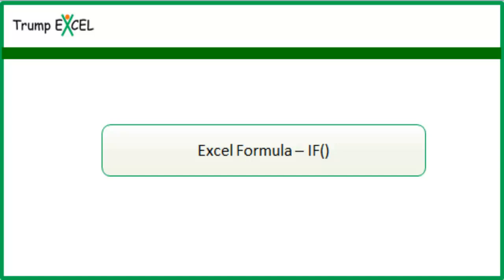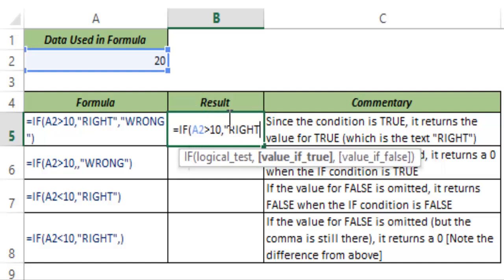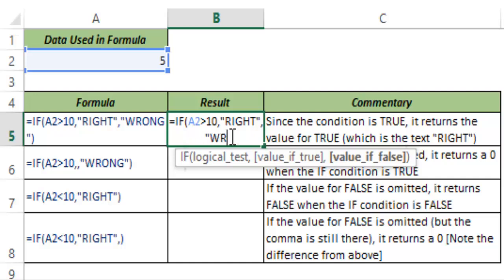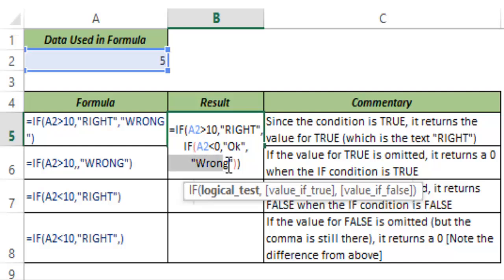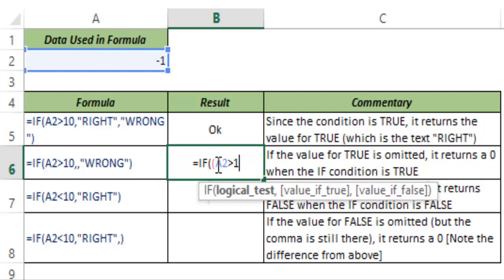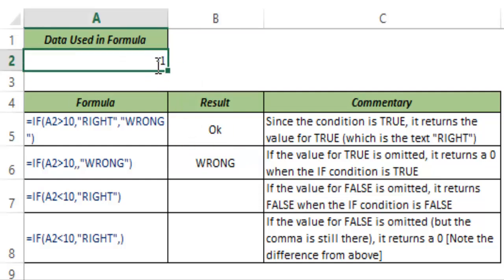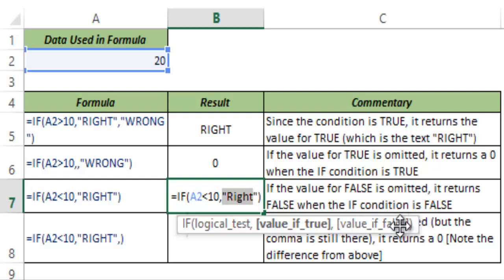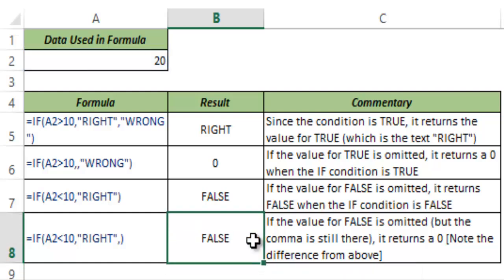If Formula in Excel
IF formula adds all the values in a range that meet the specified criteria